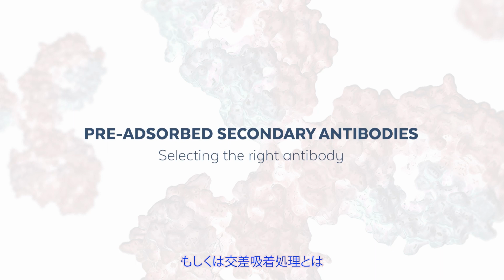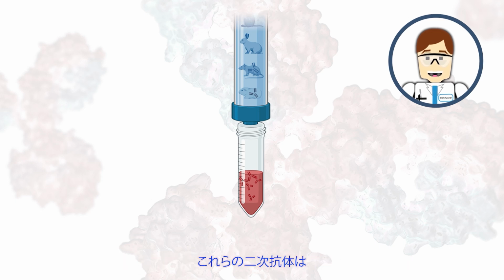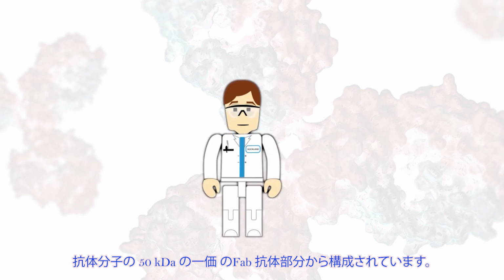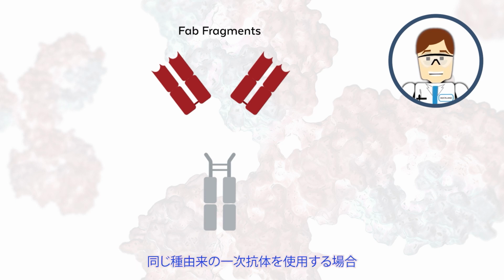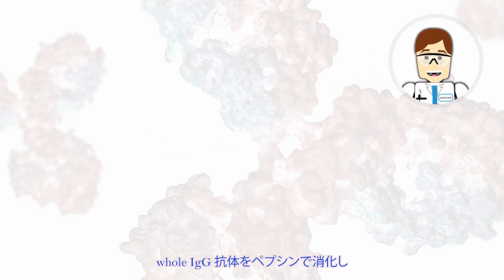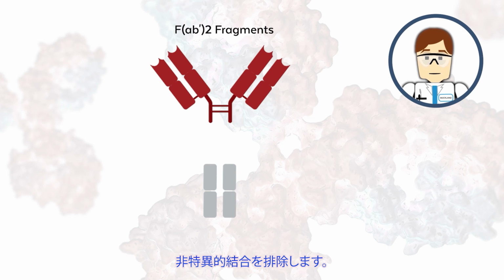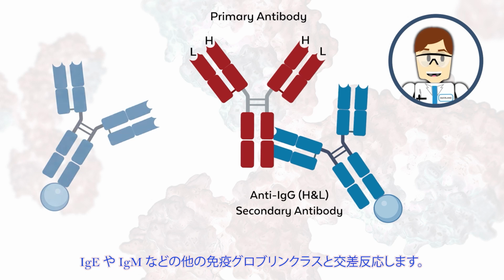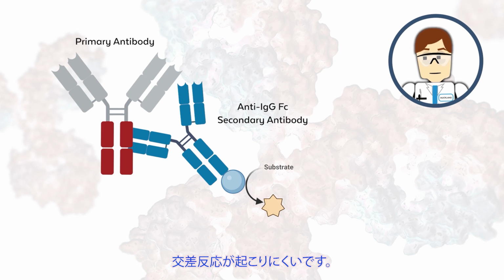Rockland社 二次抗体のご紹介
二次抗体の基本的な種類について説明し、「吸着処理とは何か？」などのよくある質問に答えています。
この動画は、実験で使用する二次抗体を選択する際に役立ちます。
※本動画の字幕（日本語）は、ご参照用となります。正確な内容につきましては、音声（英語）をご確認ください。

商品の詳細はこちら↓↓↓
▼技術情報｜吸着処理とは？

コスモ・バイオ株式会社は生命科学にかかわる、世界中の教育、研究、開発、検査機関の実験室や研究室に、信頼できる製品やサービス、最新の技術情報をお届けします。

▶コスモ・バイオ株式会社ホームページ

▶毎月無料送付！実験に役立つアイテムが満載！ライフサイエンス研究者のための試薬専門誌「コスモバイオニュース」
定期送付のお申込みはこちらから！